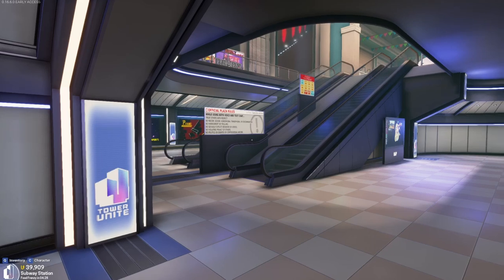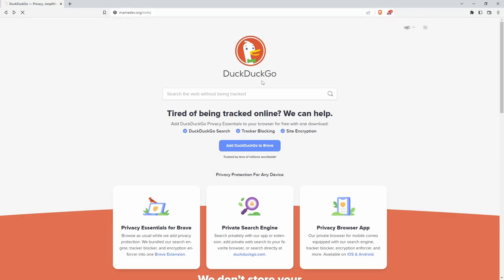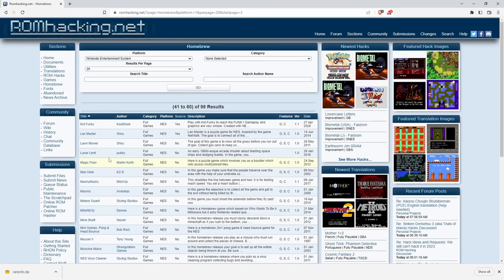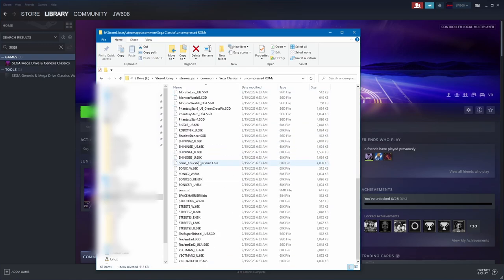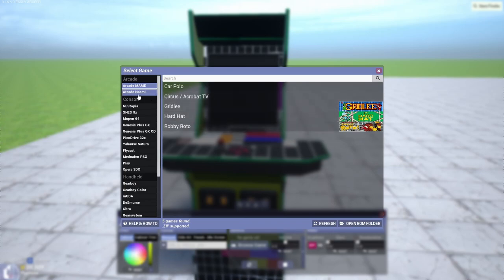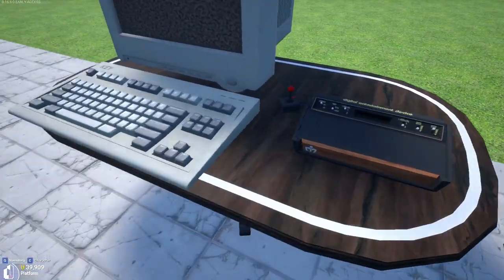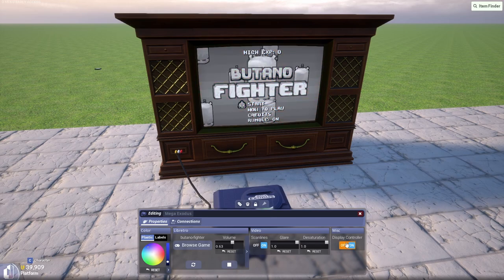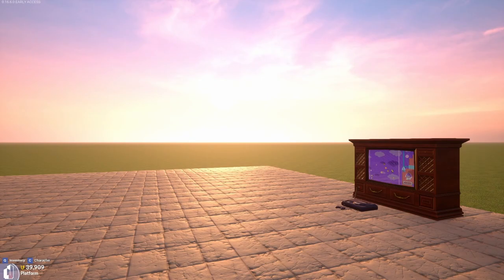Tower Unite Emulation: Basic Step-By-Step Walkthrough.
Today I'd like to present a step-by-step absolute basics of emulation in Tower Unite!  This is about the basics of the libretro emulator in Tower Unite, so I won't be covering bios and other advanced features.

Links I used in the video:
MAMEdev.org/roms/

Sunshine Day!